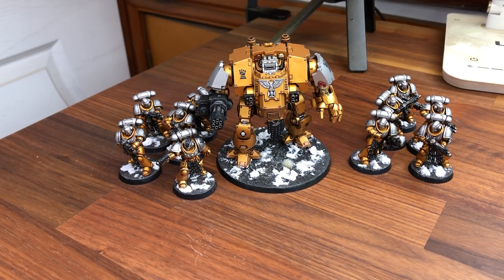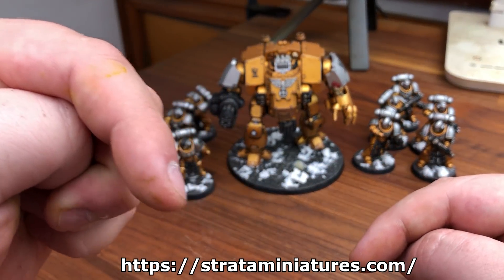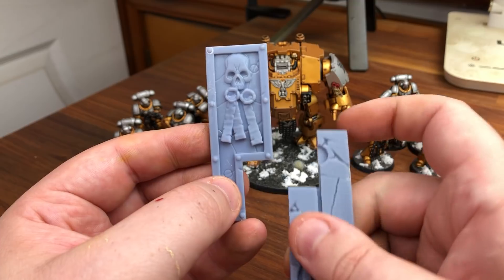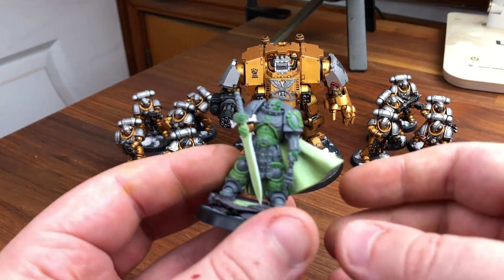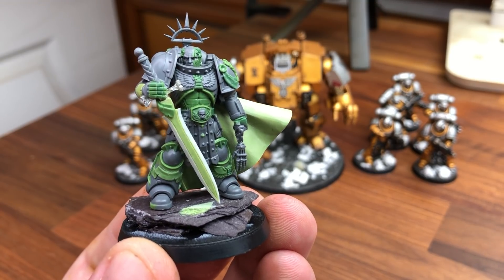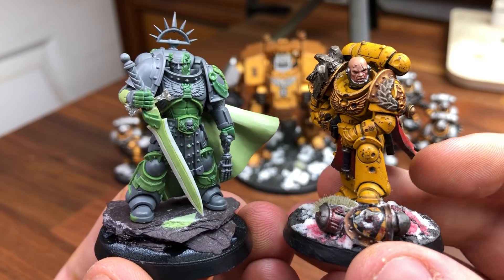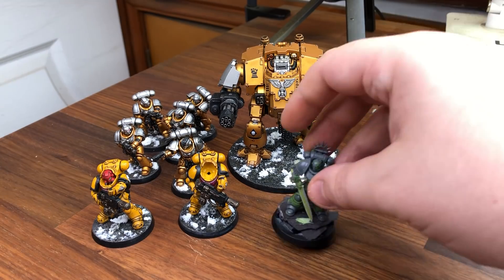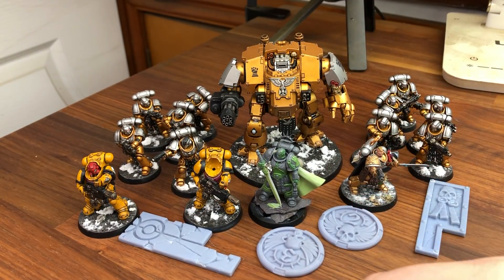The Last Wall Update! OFFICIAL CHAPTER MASTER VALRAK MODEL is here!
I have something amazing to show off today, I now have my official Chapter Master Varlak model and it's AMAZING! He is the Chapter Master of the Reclaimers of Dorn. I also have updates on painting my Indomitus boxset.